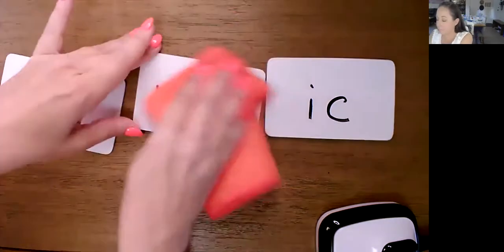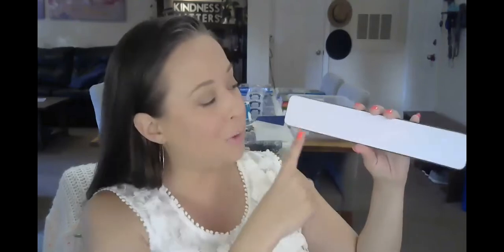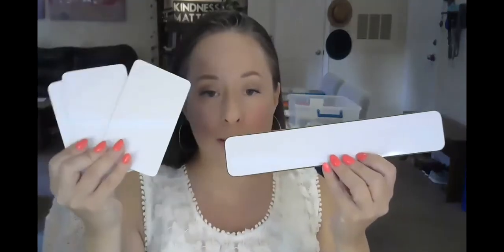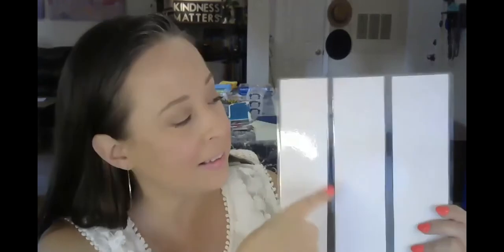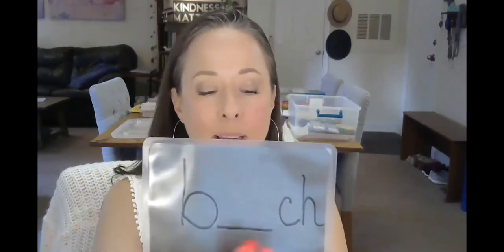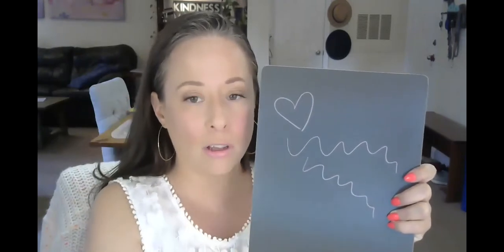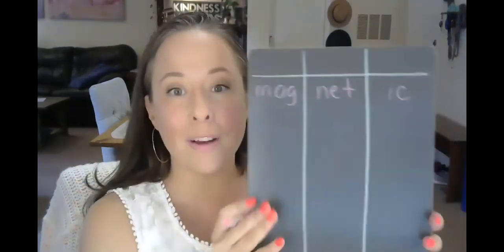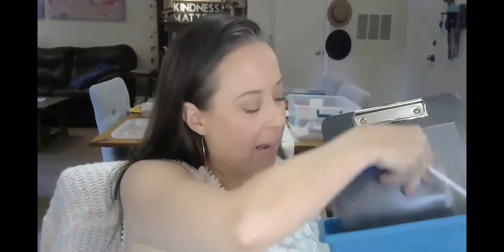See What's Inside My Tutor "Fun Kit"!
Now that I've gone to virtual tutoring full time, I wanted to create a "fun kit" of hands-on materials for my students to use during their tutoring sessions. Some of this is just to keep things novel and interesting with SO much screen time happening these days, but they can also be very helpful tools for students to have access to while they are learning online. So this can be helpful for tutors, teachers, and parents!

This video is 30 minutes because I also show different ways the materials can be used (reading and math), so I've put time stamps below if you want to hop around.

1:33 syllaboards and sentence boards (including a knock-off I made with cheap materials)

11:13 magnetic gel board

13:27 tactile surface boards (inexpensive!)

14:29 clipboard, dollar spot erasers, plastic chips

16:03 game kit and math box (total last minute purchase and I love it!!)

18:30 colored notebook paper

19:30 stickers

20:00 sticky notes

21:05 double-sided black and white board with WonderStix (Forgot to mention, WonderStix can be used on windows, too!!!)

25:00 Assembling the tutoring fun kits